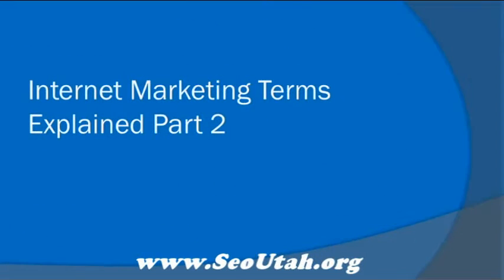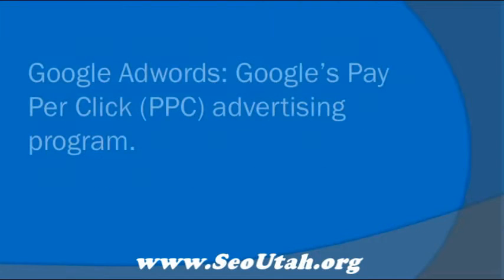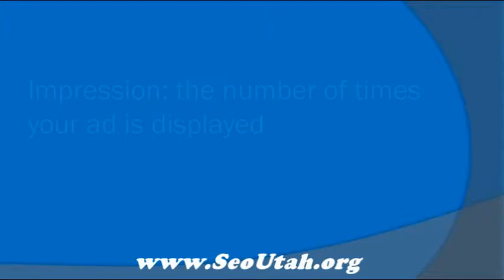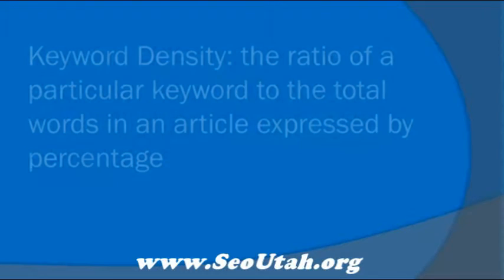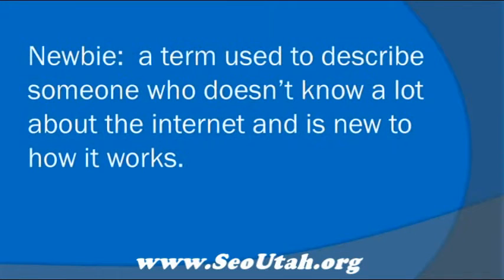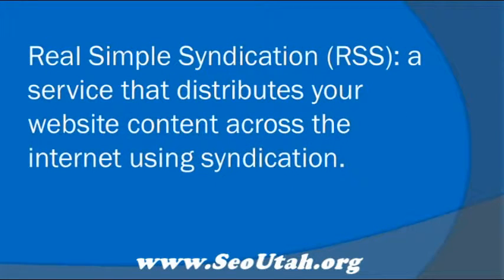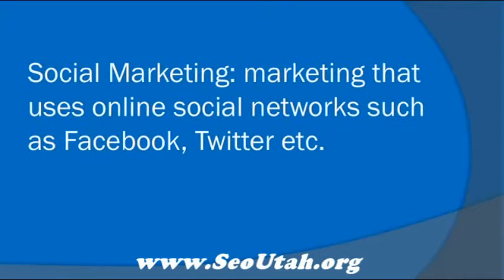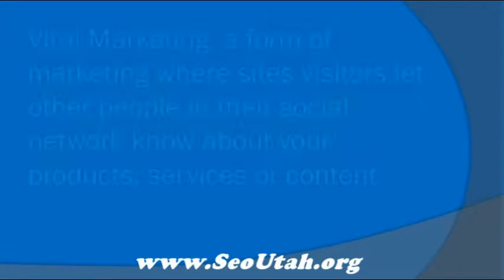Internet Marketing Terms Explained Part 2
-- Click the link to avail our best SEO services and Online Marketing Team that will help your business more competent than the others.

Business Wealth Services offers a service called SEO Utah - which is all SEO services in the field of Video, Social Media Marketing, Email,PPC, Website Design,and Many more.

Here are more internet marketing terms to help local business owners increase their  knowledge about the internet.

Forum: a group of people who meet online to share about a common interest.
Google Adsense: the Google advertising program that places ads on people's websites and pays the owner of the website a percentage of the ad fees.
Google Adwords: Google's Pay Per Click (PPC) advertising program.
Home Page: the first page that appears when people visit your domain name or website address.
Hypertext Markup Language (HTML): the computer language used to create web pages
Impression: the number of times your ad is displayed
Joint Venture (JV): a business partnership between two websites or online businesses for the purpose of a particular project.
Keyword: the name given to words surfers use to search for information on search engines